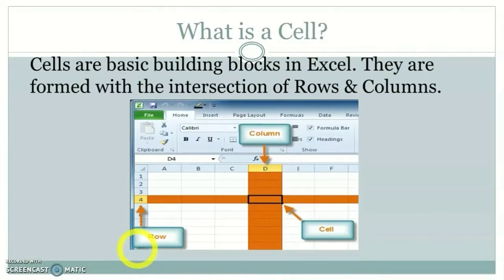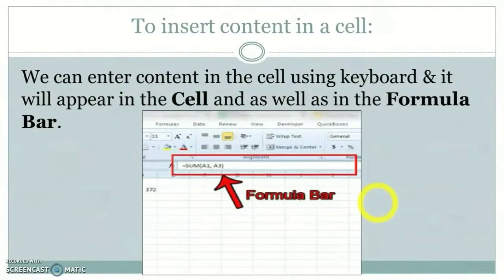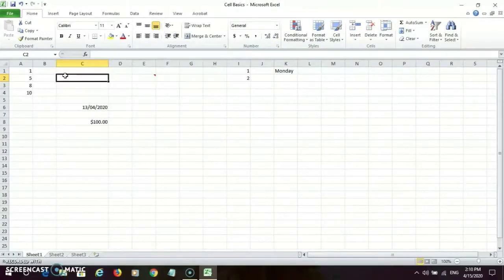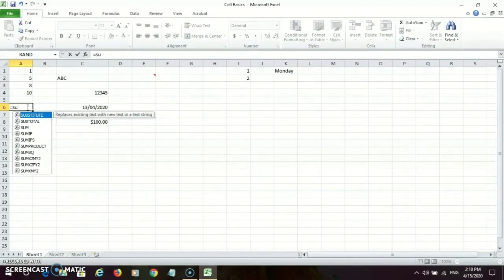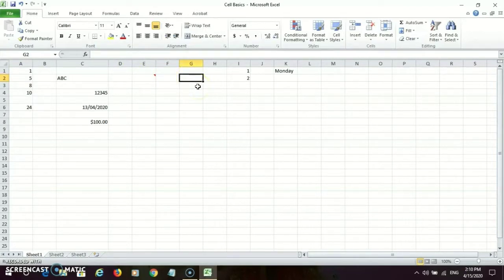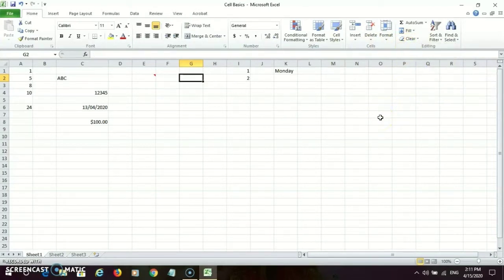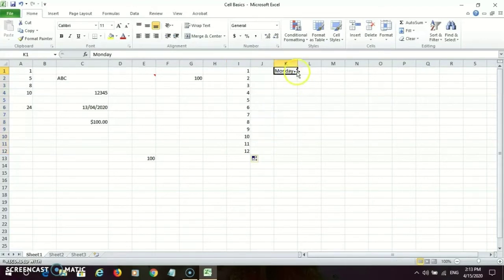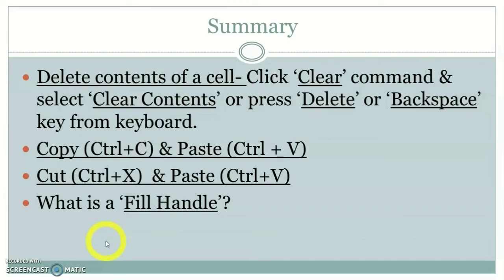T. Y. B. Com. l Cell Basics l Computer Education